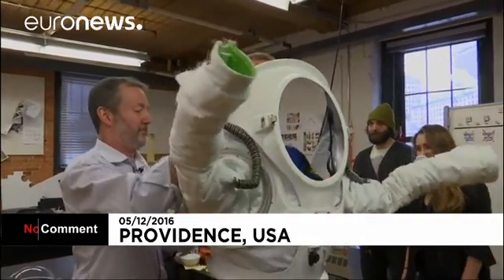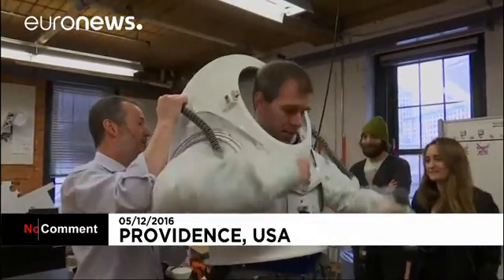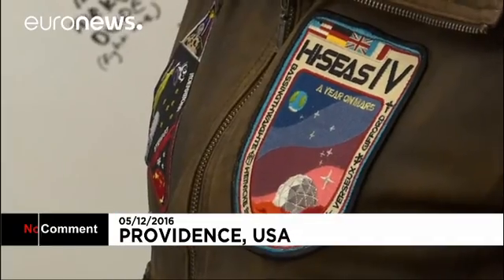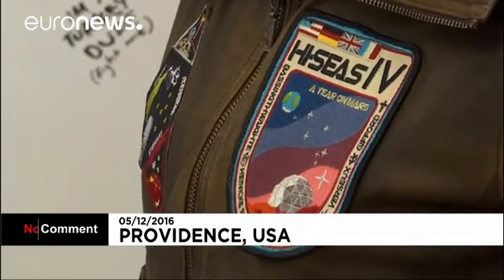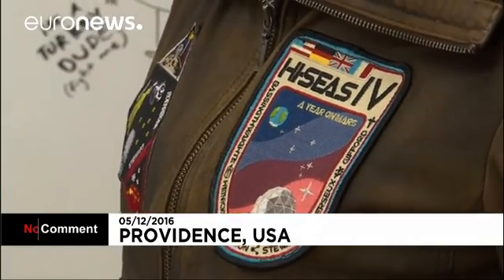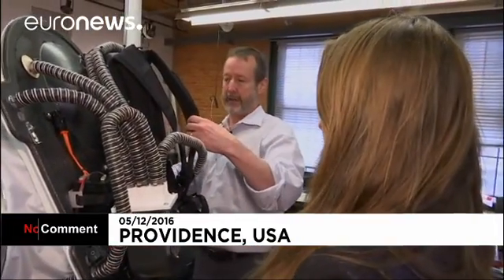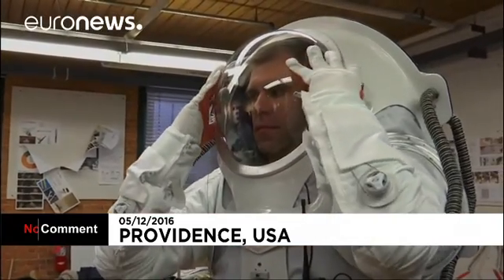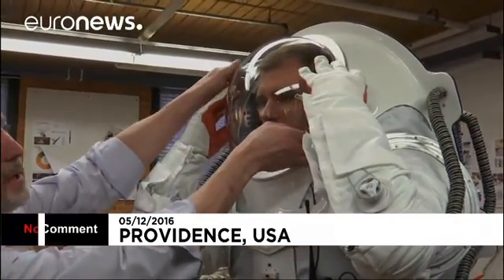Students and NASA design suit for Mars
A full-scale, wearable and adjustable model of a space suit designed for the first Mars landing underwent testing on Monday (5 December) at the Rhode Island School of Design. Staff members and students have been working on the design for over a year.